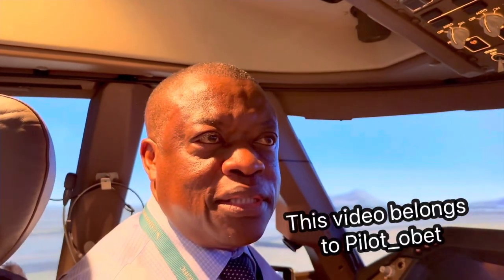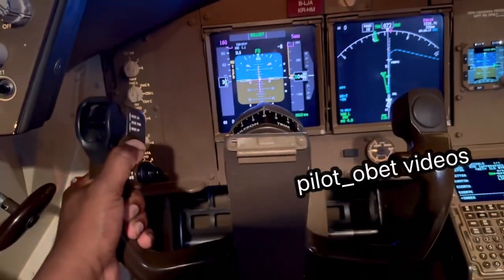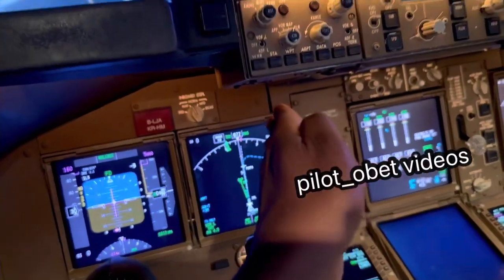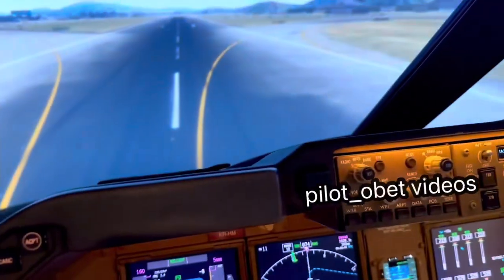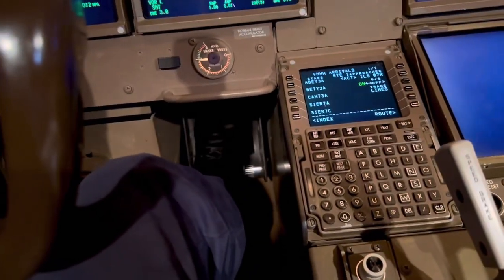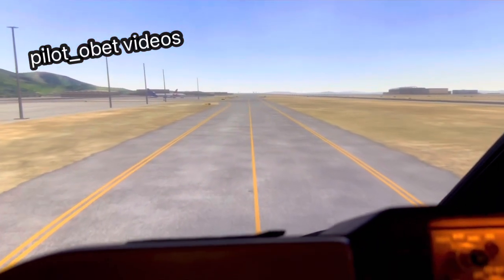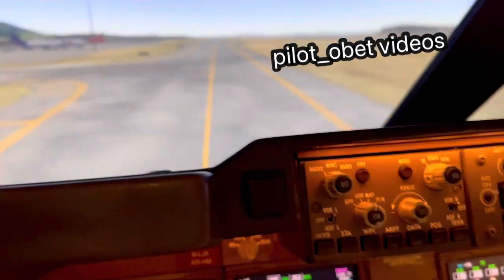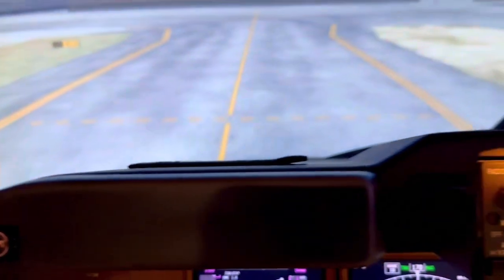How to Taxi the Boeing 747-8 ‘Superjet’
Hello everyone and how do you do? This clip is in response to several requests for me to show how to taxi the B747 on the ground. Manoeuvring an aircraft on the ground is called taxi NOT driving. The lanes used for the movement of aircraft at an airport are this called taxiways. Hope it makes sense.